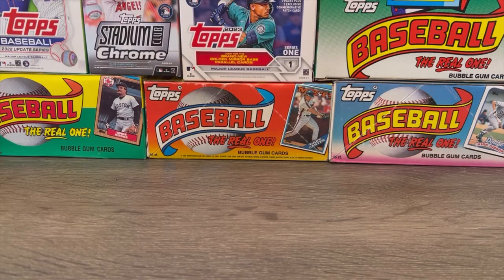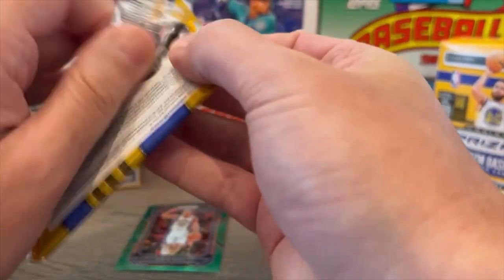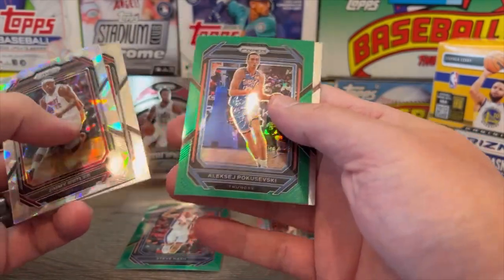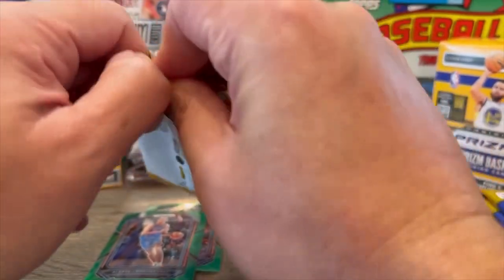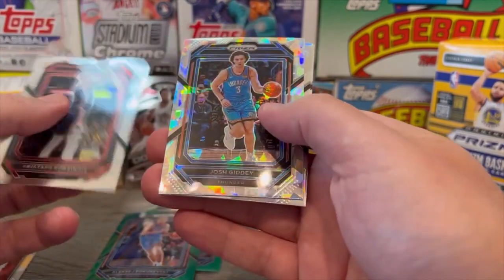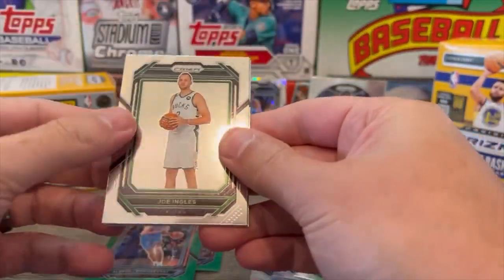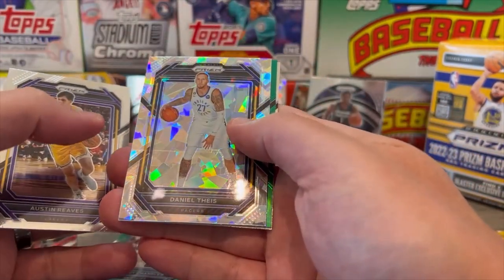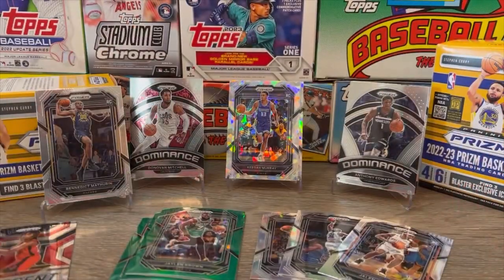What Ice Prizm Cards Will We Find? - Opening 2022-23 Panini Prizm Basketball RETAIL Blaster Boxes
Let's Break Two Blaster Boxes Of 2022-23 Prizm NBA Basketball Cards.

Notable Rookie Cards That We're Looking For In This Set Are; Paolo Banchero, Jalen Williams, Bennedict Mathurin, Jeremy Sochan, Walker Kessler & Jaden Ivey.